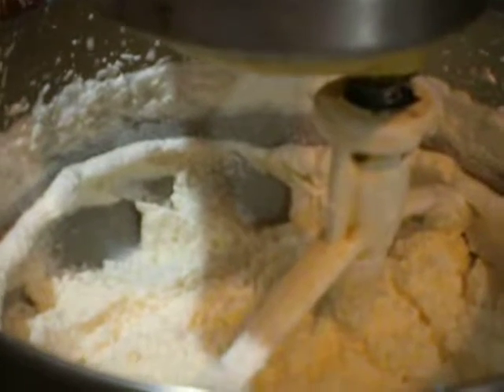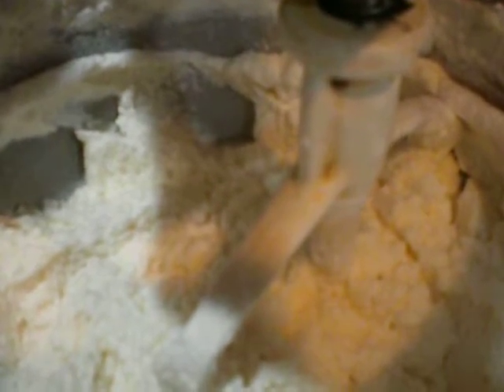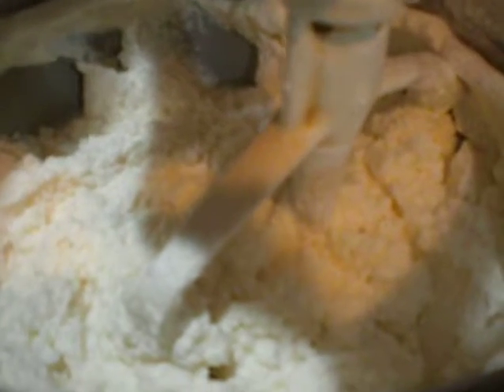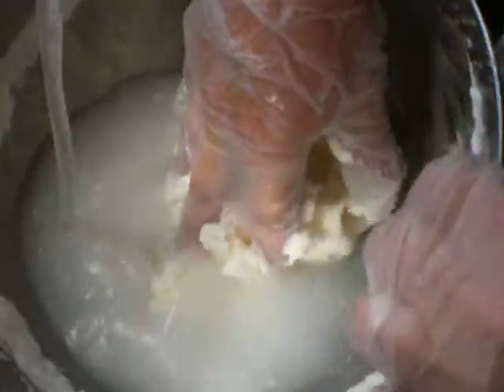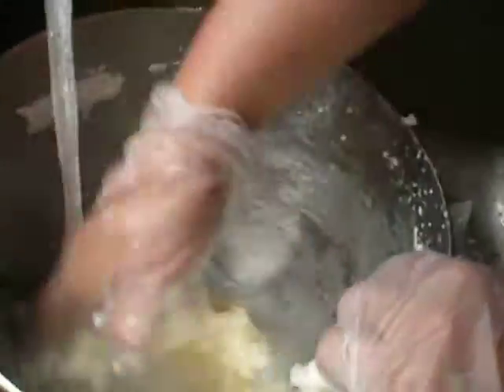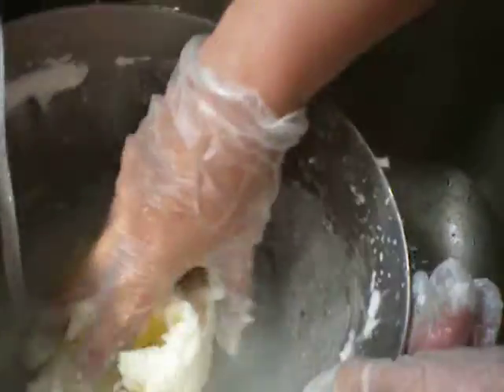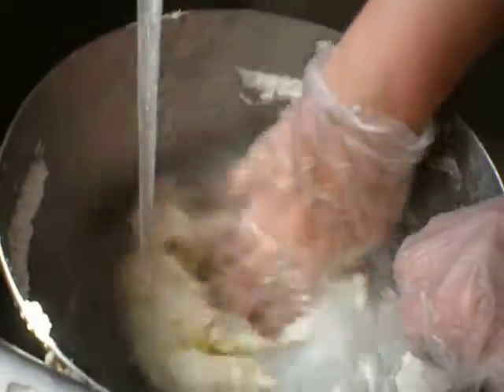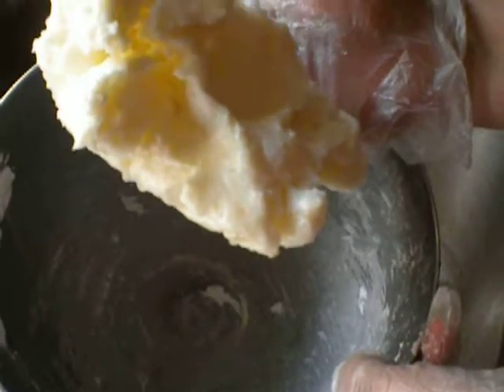making butter from goat's milk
butter , goat's milk , homesteading